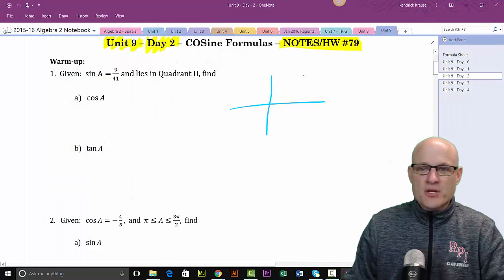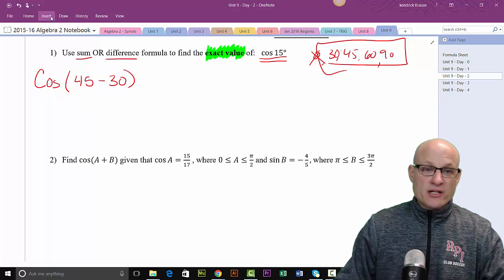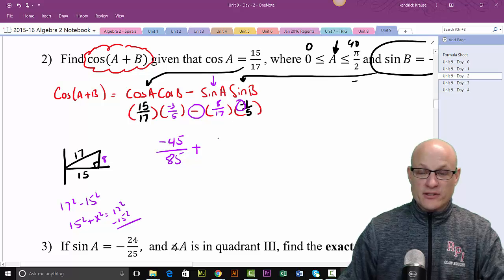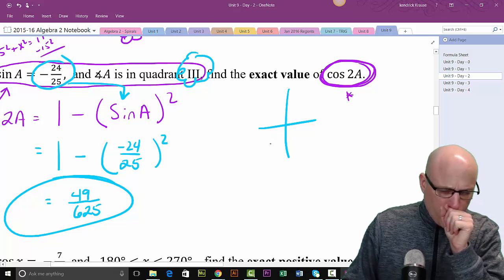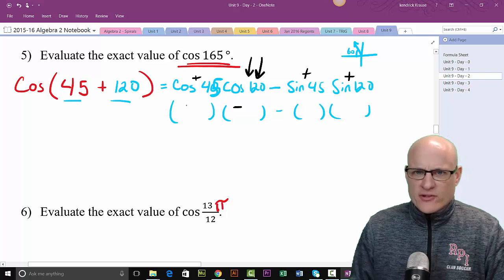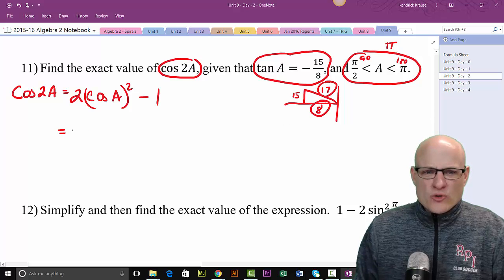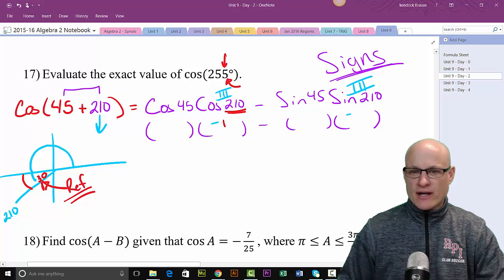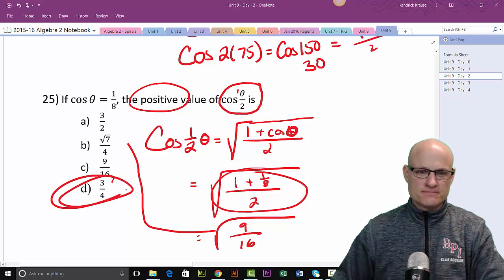Algebra 2 - Trigonometry - Unit 9 - Day 2